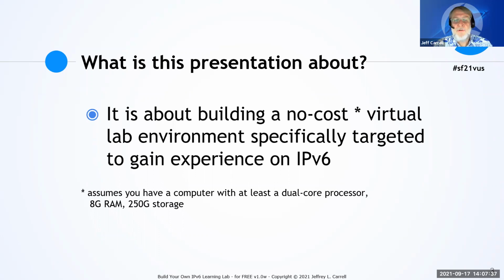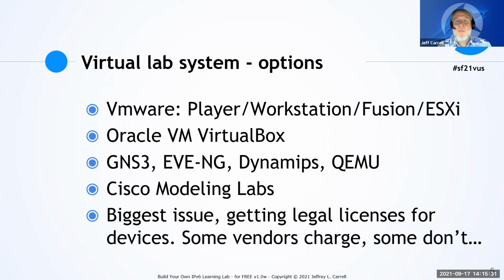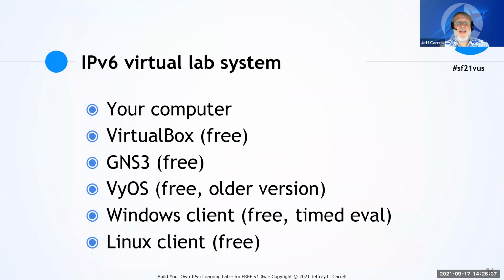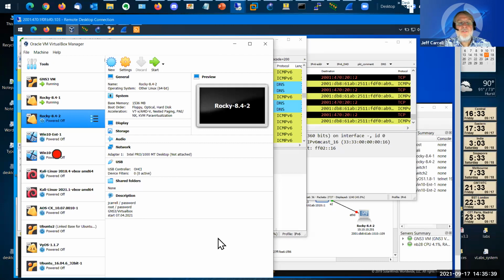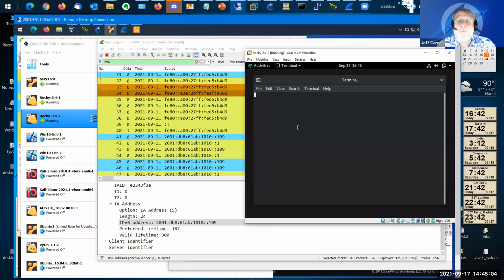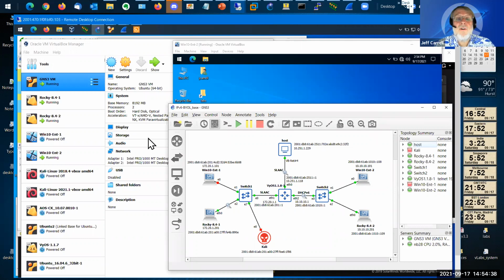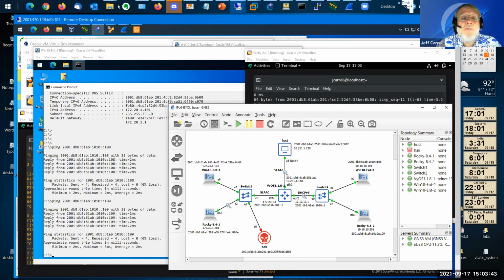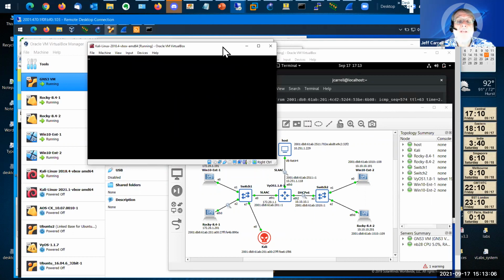20 - Build Your Own IPv6 Learning Lab – for FREE (part 1)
The title of this class is: "Build Your Own IPv6 Learning Lab – for FREE (part 1)" and was taught by Jeff Carrell. This was recorded on September 16th online.